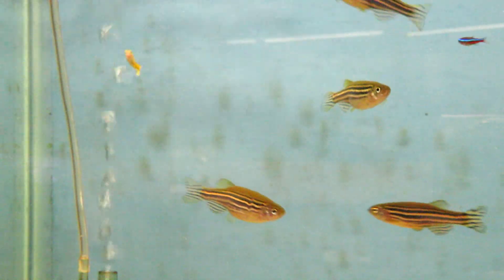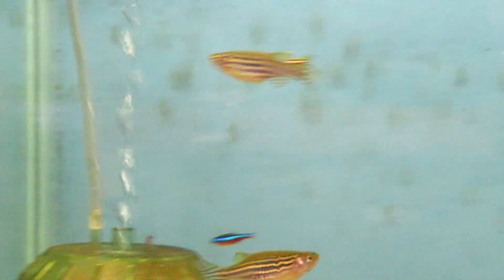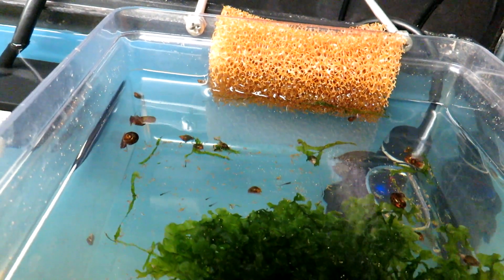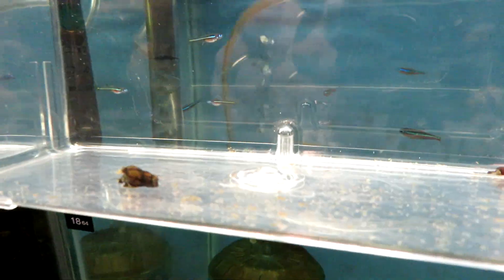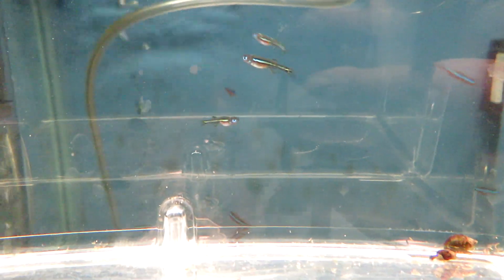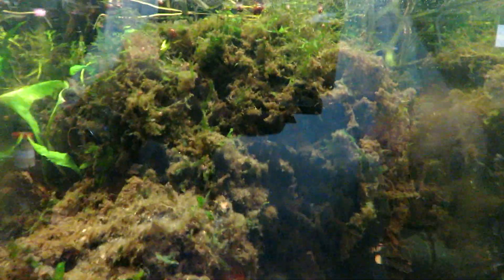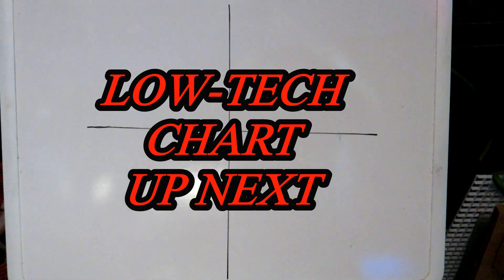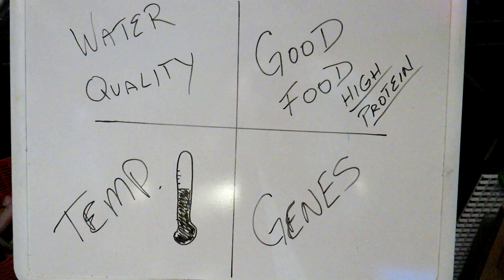BREEDING ZEBRA DANIOS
Fairly simple way to breed Zebra Danios.